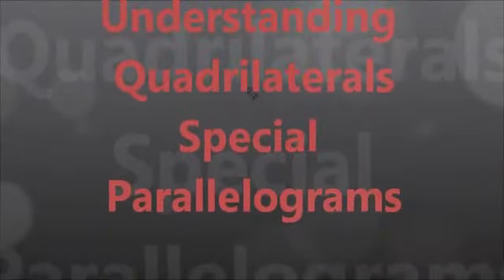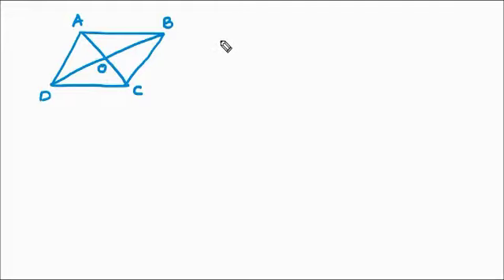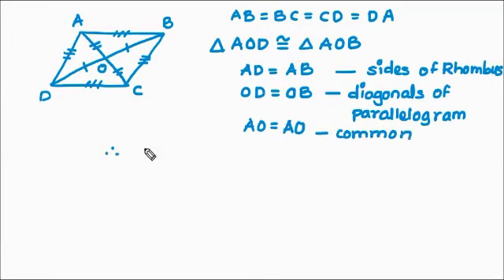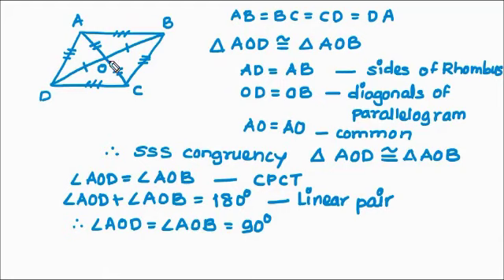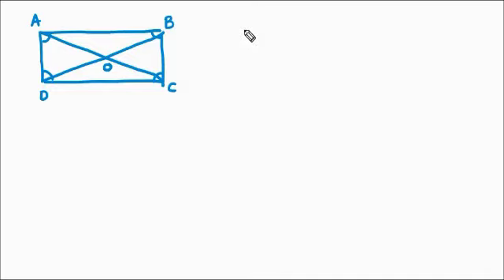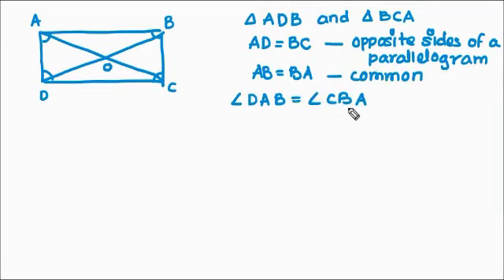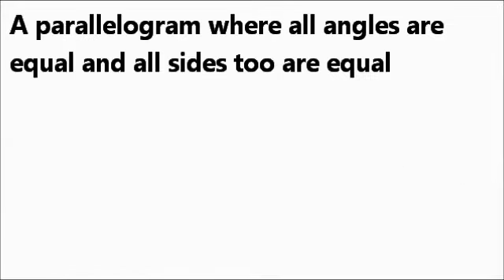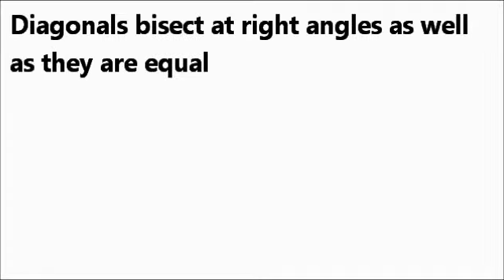Understanding Quadrilaterals - Special Parallelogram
This video shows how to prove various properties of the special parallelograms such as Rectangle, Rhombus and Square.